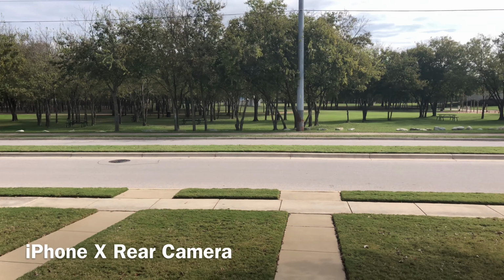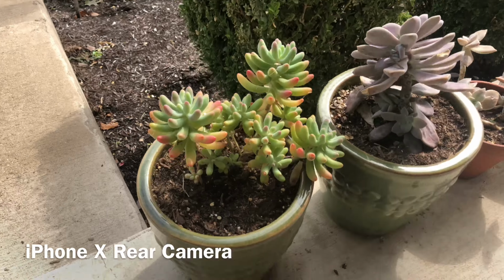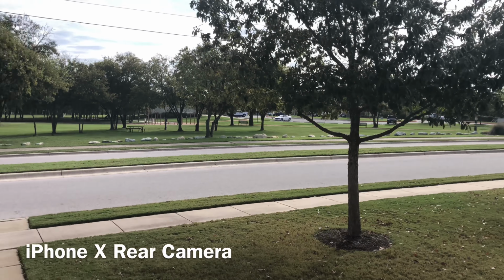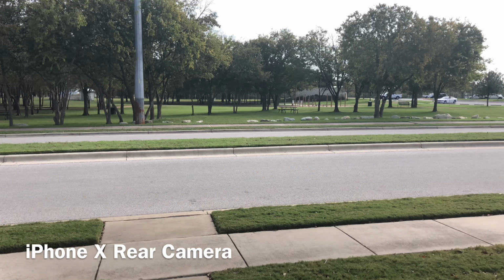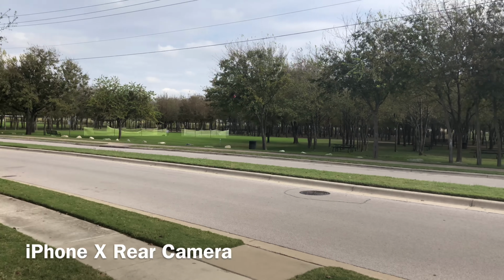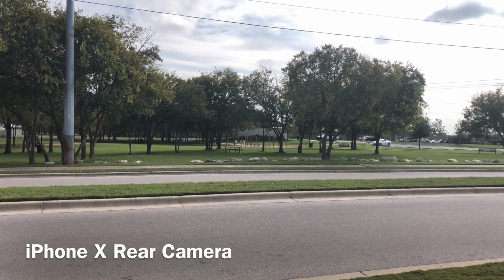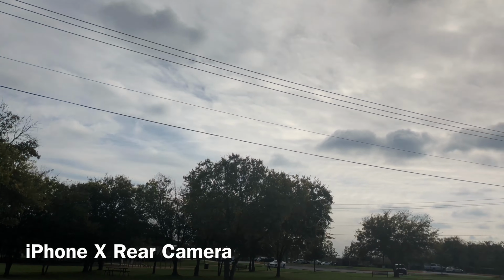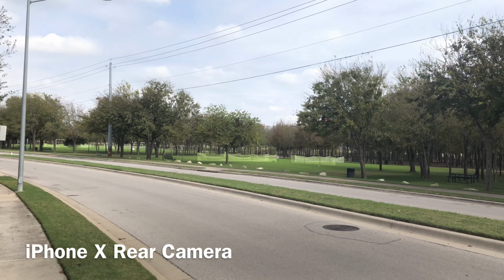iPhone X Camera Review